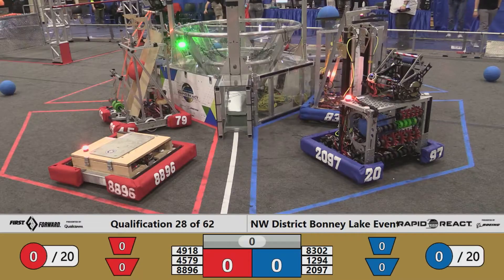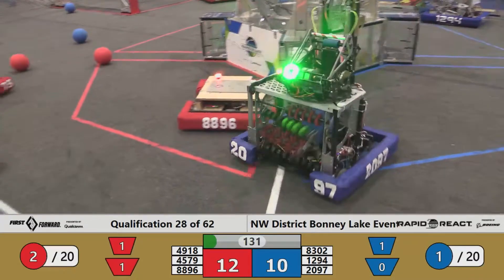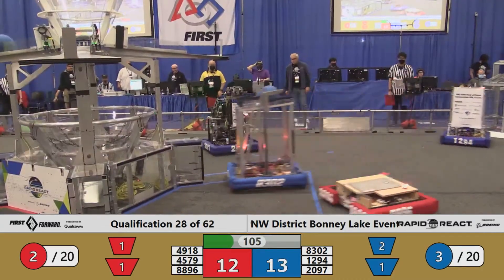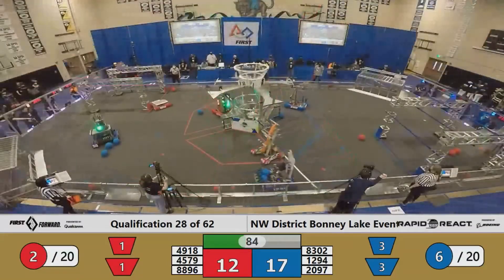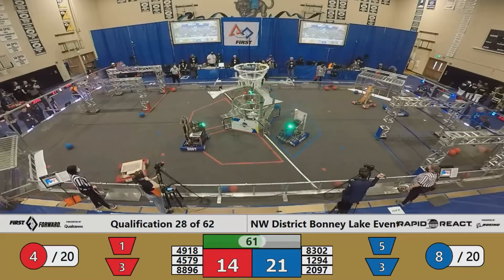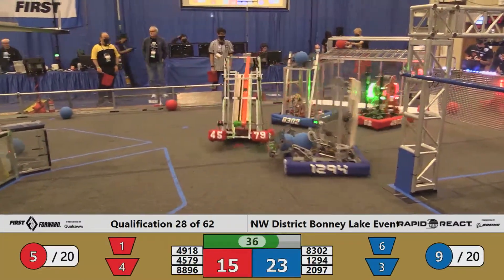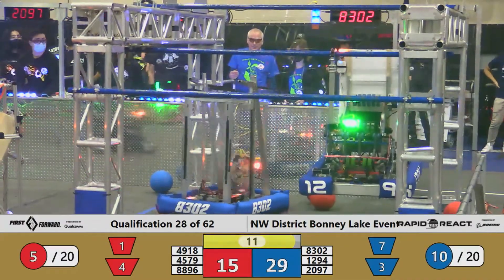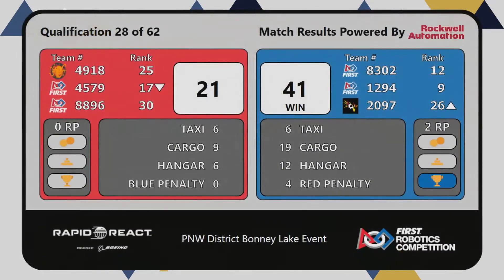Qualification 28 - 2022 PNW District Bonney Lake Event